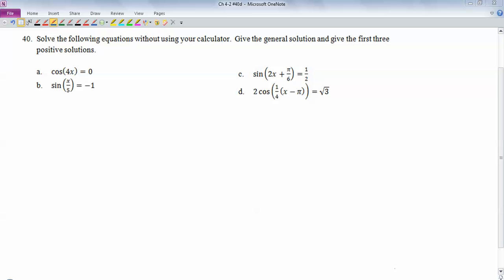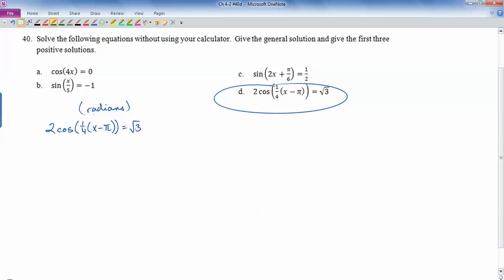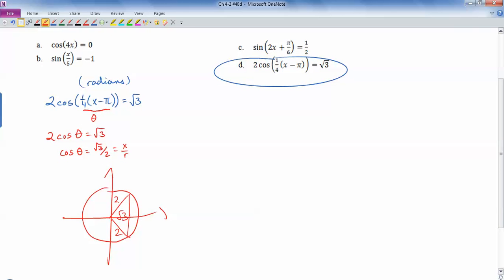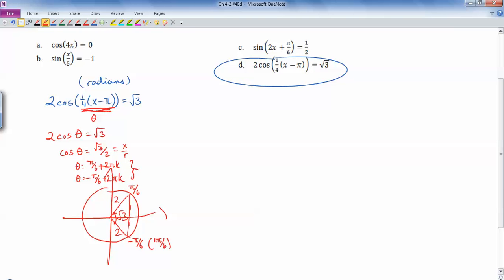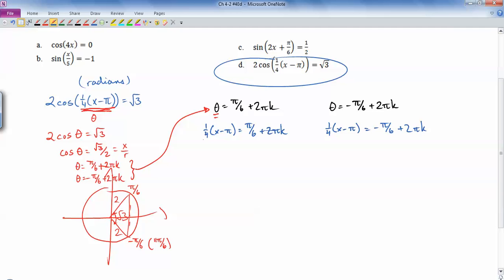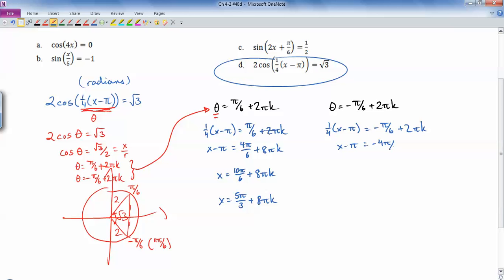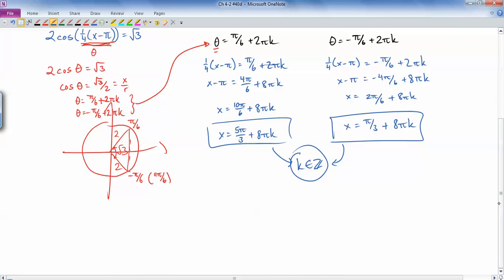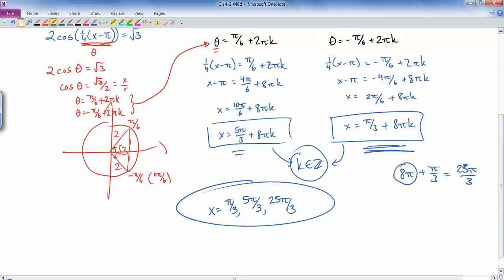Ch 4-2 40d - Solving Trig Equation